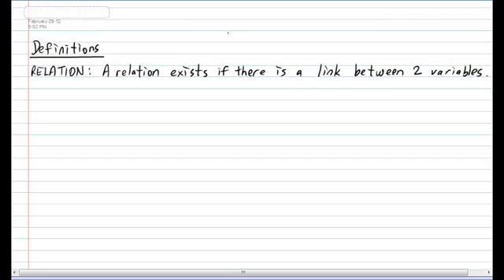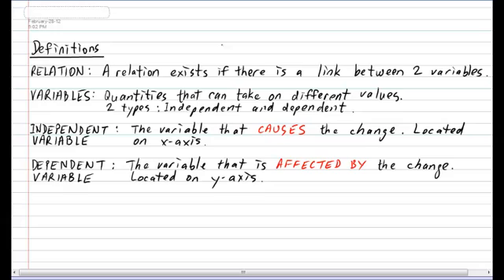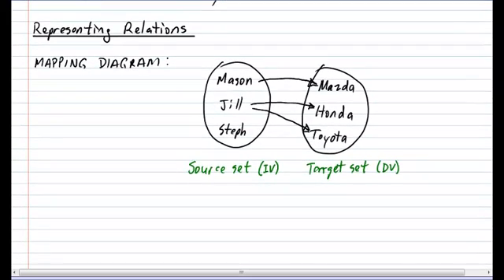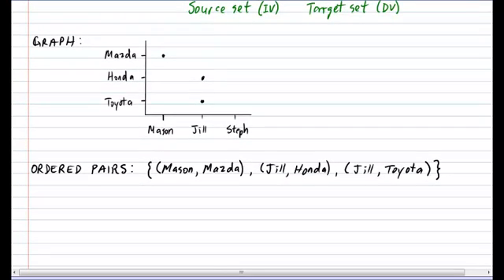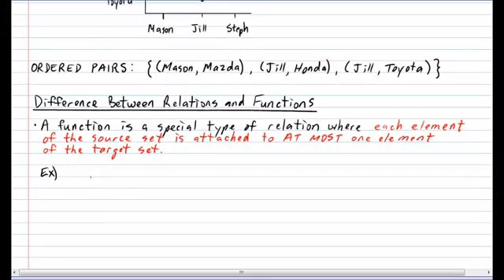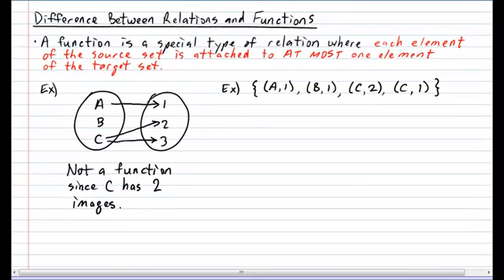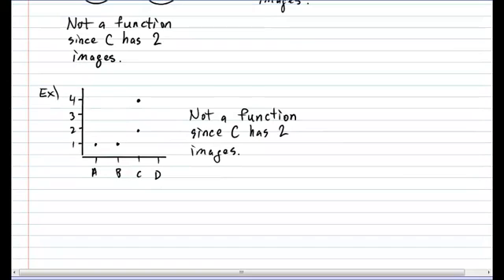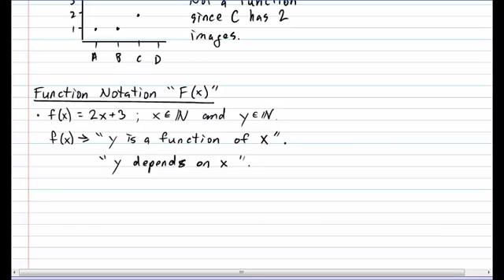Functions Basics Review.mp4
Functions Basics Review